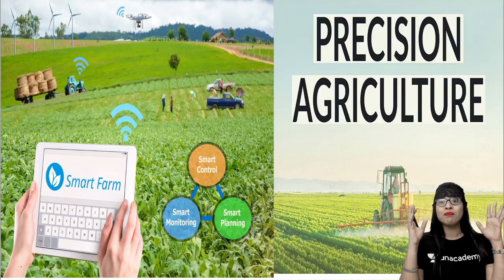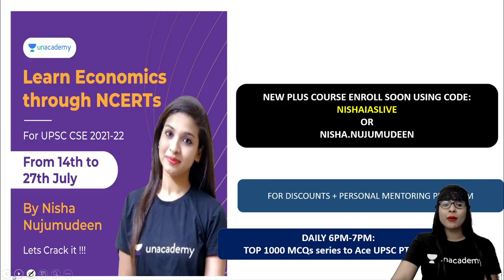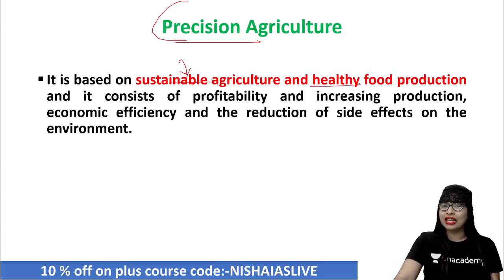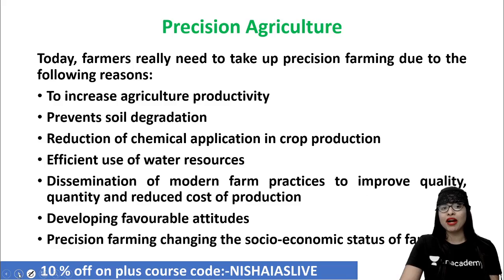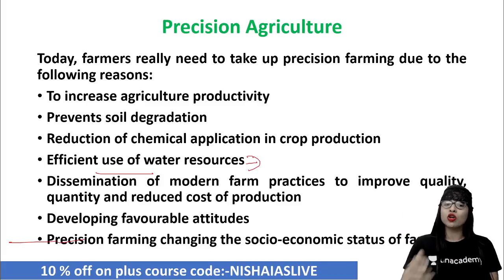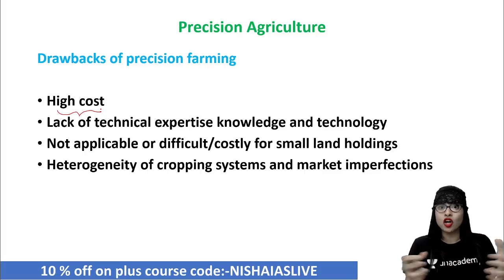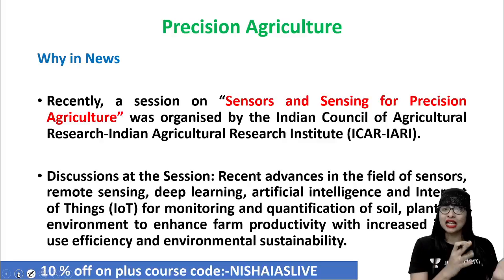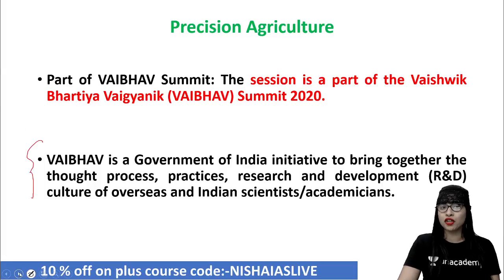Economy Booster Sessions 10 mins | UPSC 2021 | Precision Agriculture by Nisha Nujumudeen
To take Unacademy's weekly scholarship test and win attractive prizes, enrol NOW for Unacademy Combat

Check out awesome batches by top educators to prepare for your exam

1. Learn from your favourite teachers | अपने पसंदीदा शिक्षक से सीखें
2. Dedicated doubt sessions | समर्पित समाशोधन सत्र
3. One Subscription, Unlimited Access | एक सदस्यता, असीमित एक्सेस
4. Real-time interaction with Teachers | शिक्षकों के साथ वास्तविक समय पर बातचीत
5. Unlimited Test Series and PDF Notes | असीमित टेस्ट सीरीज़ और पीडीएफ नोट्स
6. Full syllabus coverage | पूर्ण पाठ्यक्रम कवरेज
7. Download the videos & watch offline | वीडियो डाउनलोड करें और ऑफ़लाइन देखें